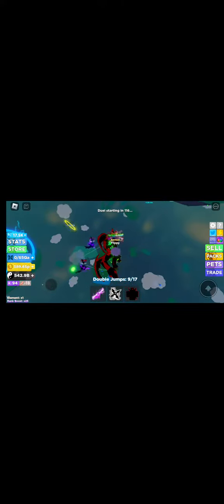Ninja Legends Pt 1 Can Get To PT 2!?